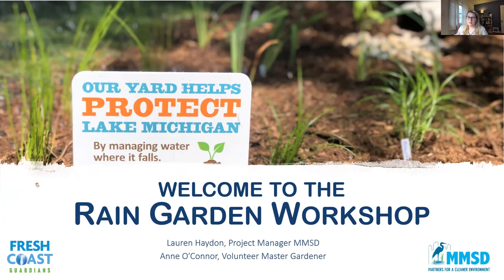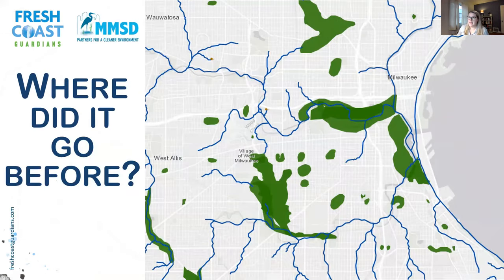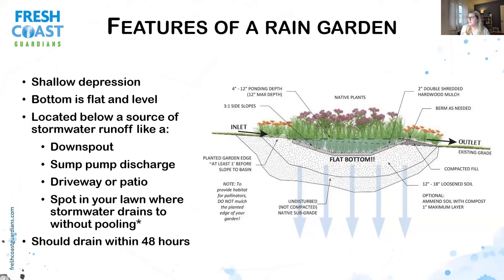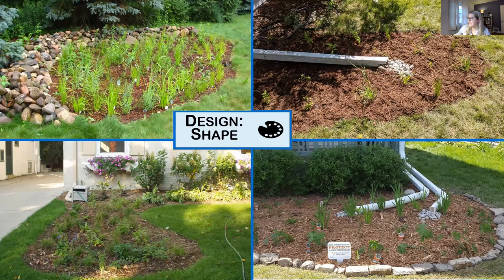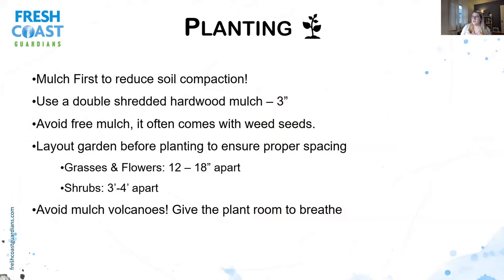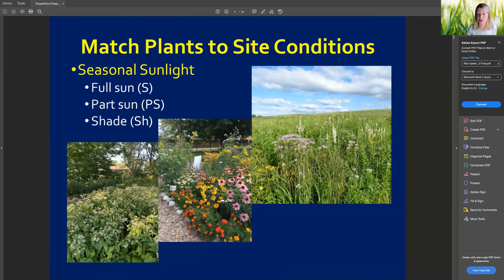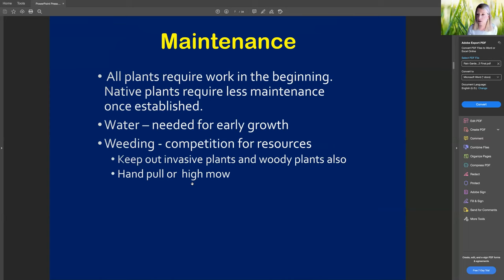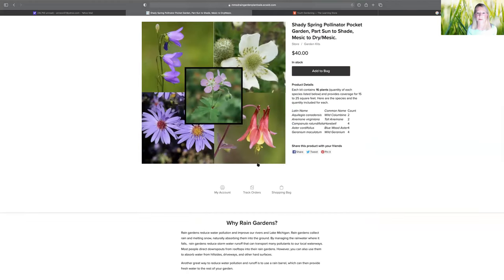Rain Garden Workshop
This workshop focuses on how to design and build a rain garden, how to select plants, and how your rain garden can protect Lake Michigan.  Gardening experts discuss design tips and assist with creating a rain garden. Presented by the Milwaukee Metropolitan Sewerage District.